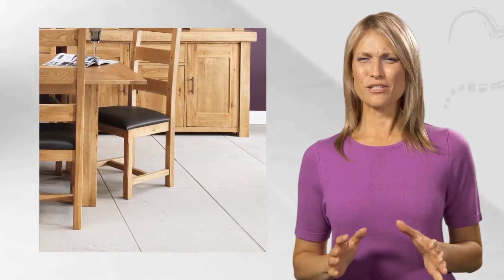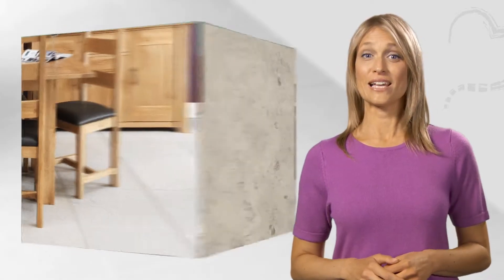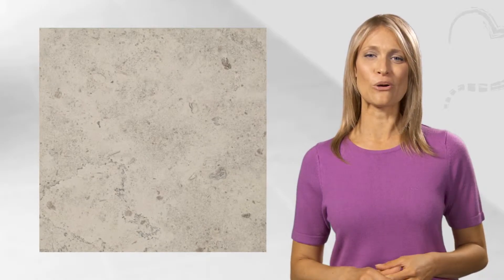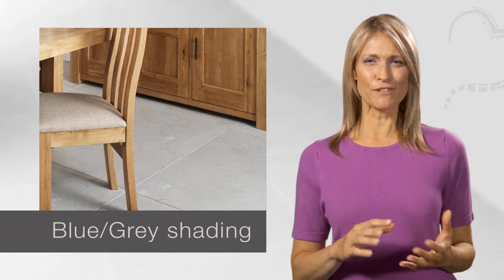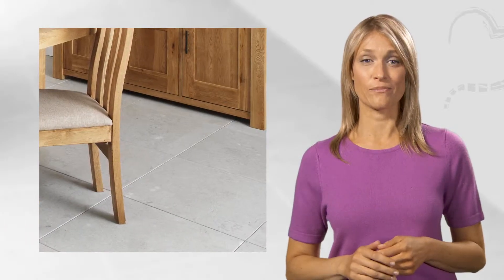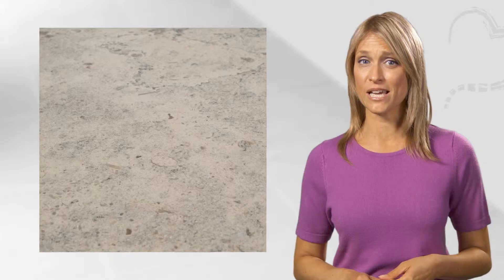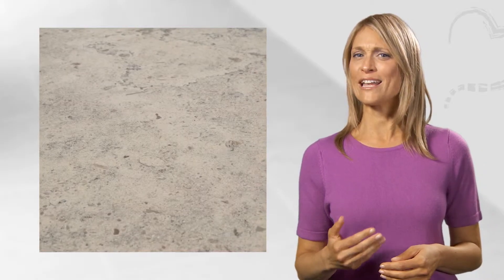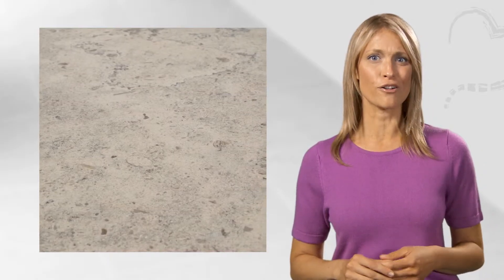Moleanos Blue Honed Limestone Tiles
A stunning Portuguese limestone with delicate blue undertones and an even spread of grey/blue fossils, some clearly visible.

Moleanos Blue is honed to provide a matt, flat tile; this works brilliantly with all style choices.

Available in a 15mm thickness with lighly bevelled edges.